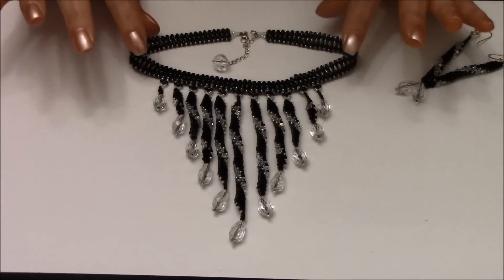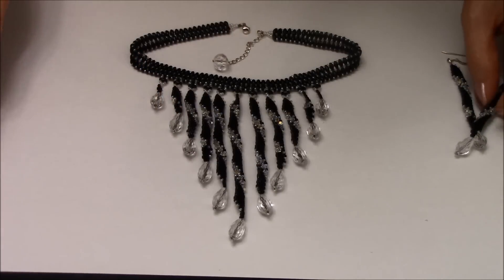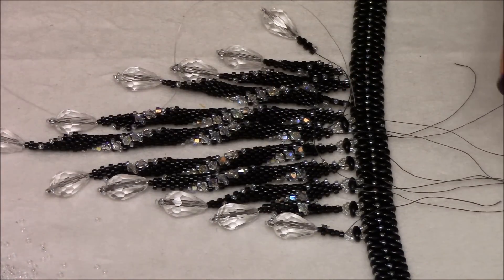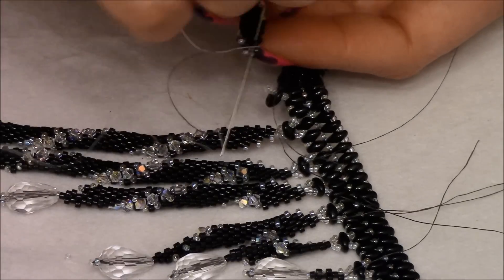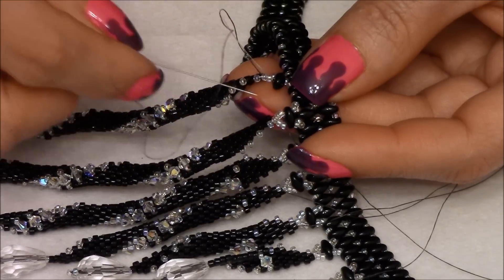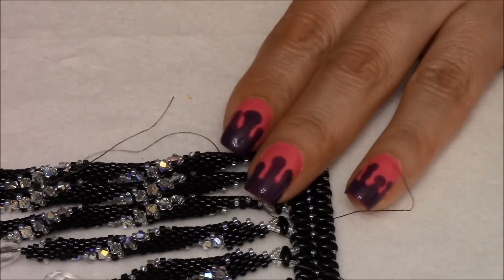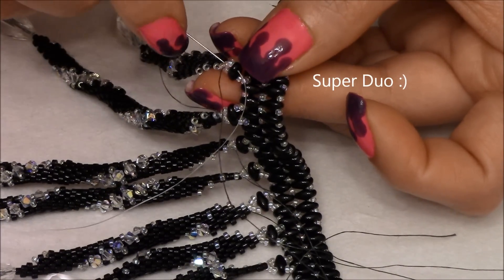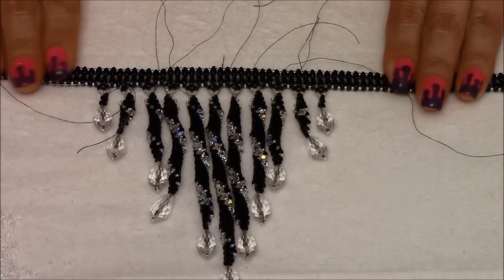Handmade Jewelry: Twisted Diamond Necklace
This Necklace is the perfect match for your Twisted Diamond Earrings...
1.- 1 Center Component 24 3mm bicones
2.- 2 Component 18 3mm bicones
3.- 2 Component 12 3mm bicones
4.- 2 Component  6 3mm bicones
5.- 2 Component 1 3mm bicone
6.- 2 Component  pick up 6 delicas,pick up a 15/0 skip a delica and go trough the second delica work your way up  add a 15/0 and your drop.

MarielBeadsandBeyond channel  is dedicated to make step by step video tutorials of Handmade Jewelry, Learn how to make Custom Jewelry,  DIY Bracelets, Necklaces, Earrings, Rings. You can learn Basic Stitches  like Herringbone Stitch, Peyote Stitch, Right Angle Weave, St Petersburg Stitch,  Brick Stitch, Ladder Stitch, Spiral Stitch, Russian Spiral, Square Stitch Etc.

All My You Tube Videos are the property of MarielBeadsandBeyond. Not to be copied or reproduced without written permission of MarielBeadsandBeyond.